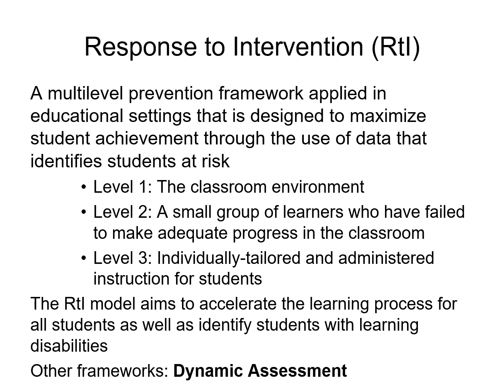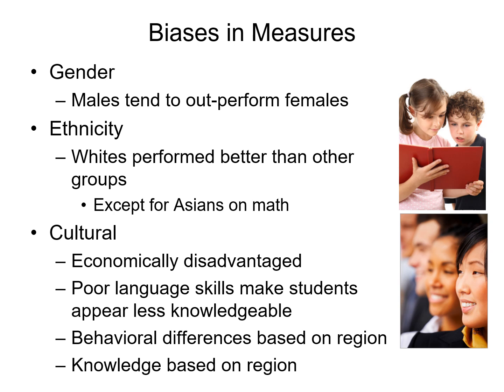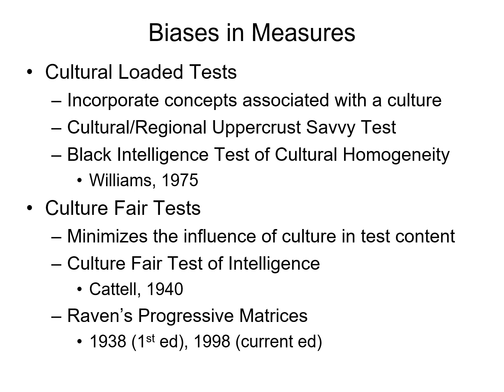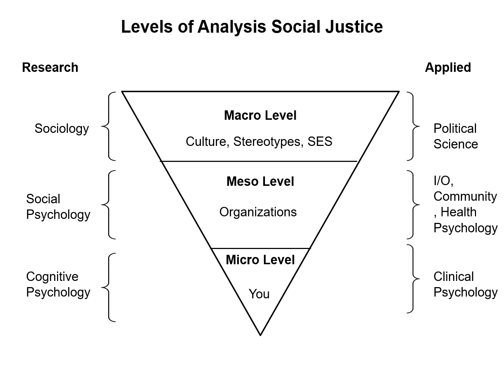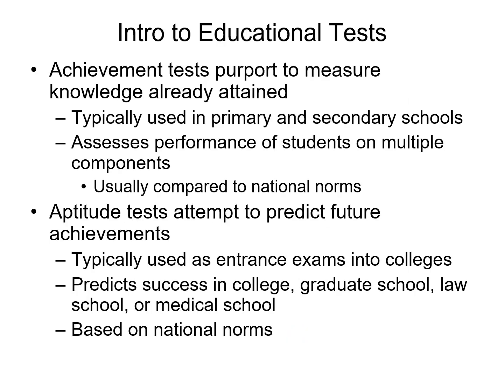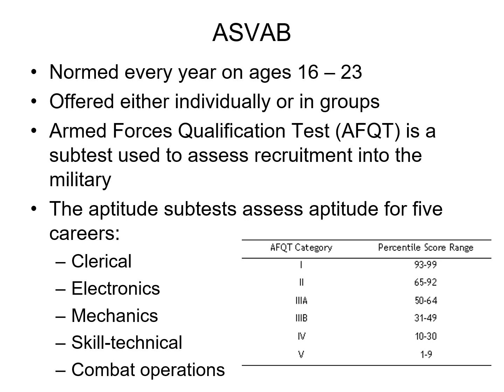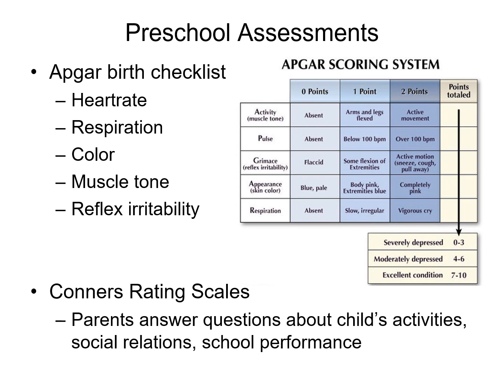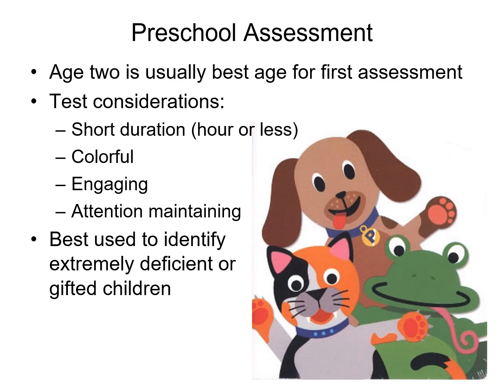Educational Tests Part 1